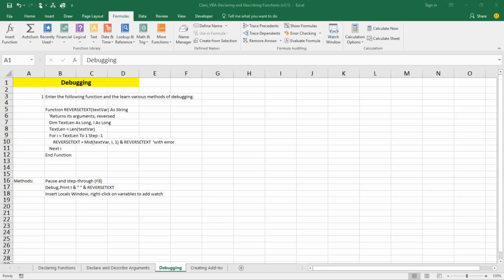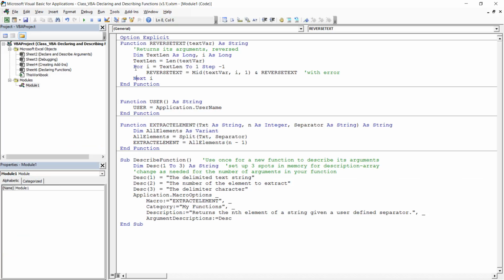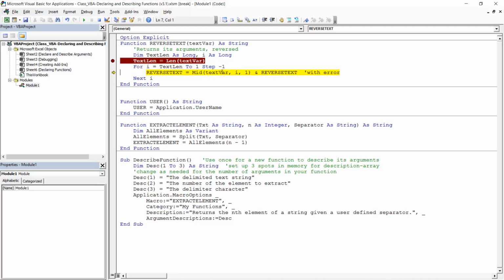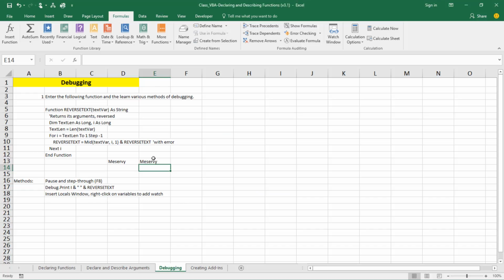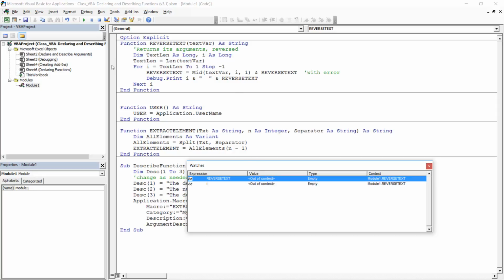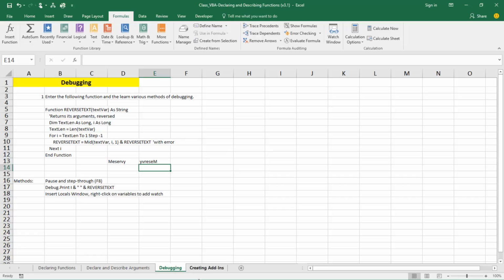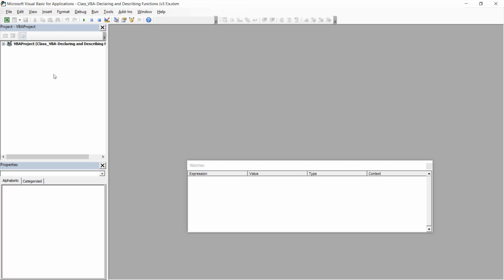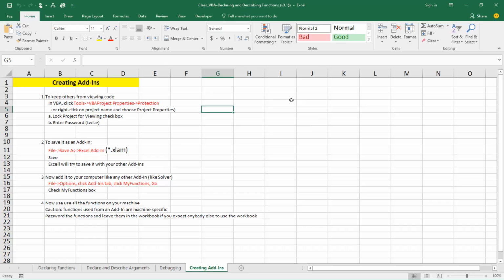VBA3 2 Declaring Functions Debug Protect and Add Ins